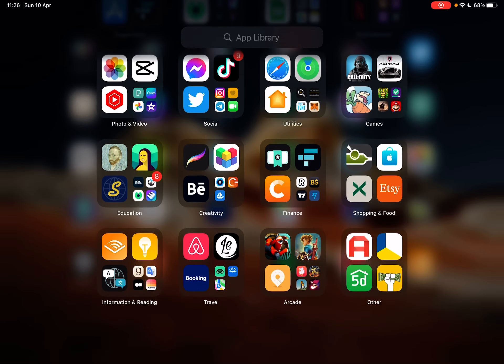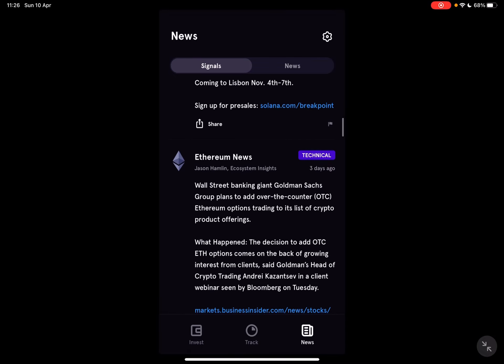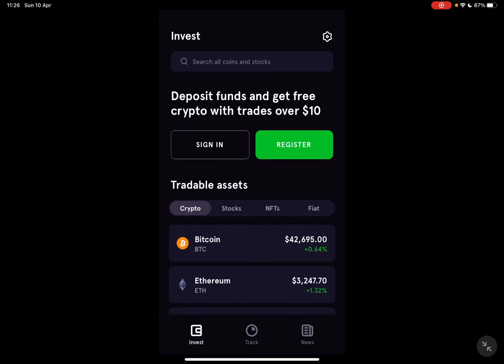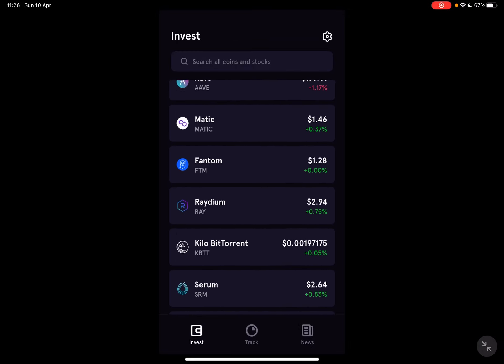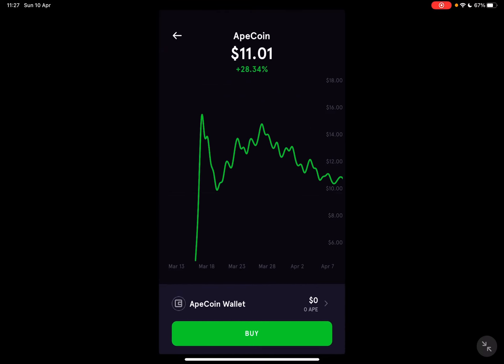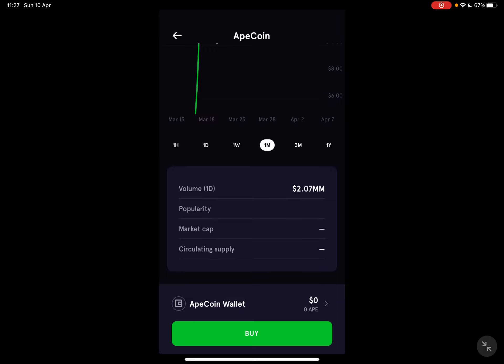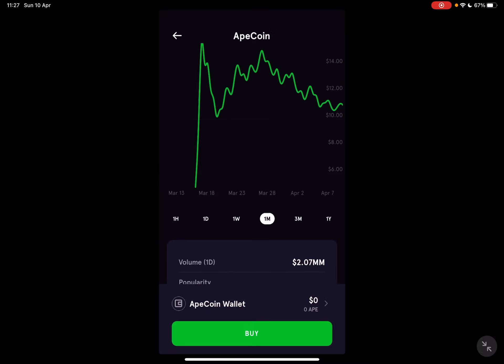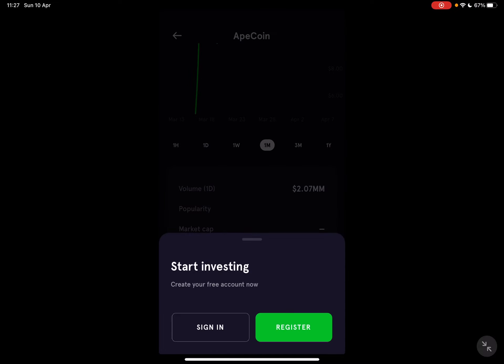How to buy ApeCoin on FTX?